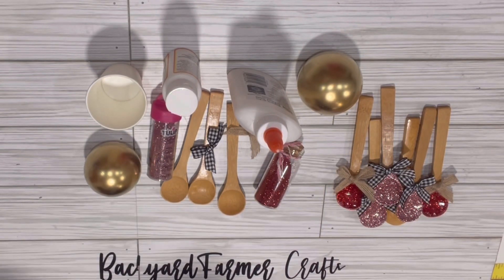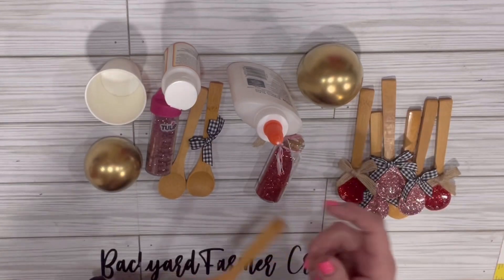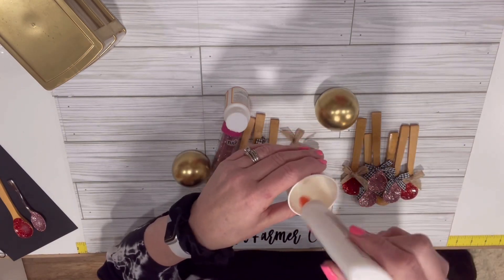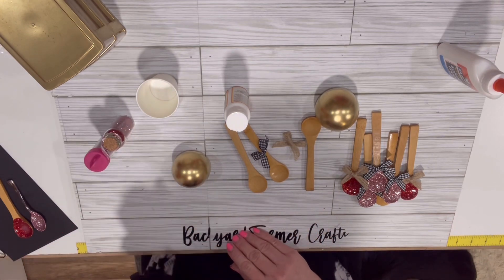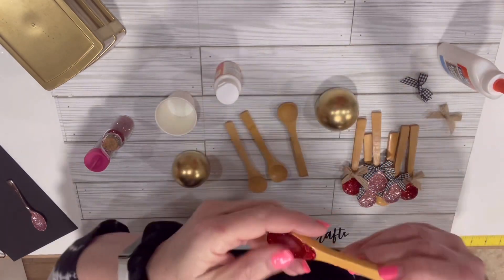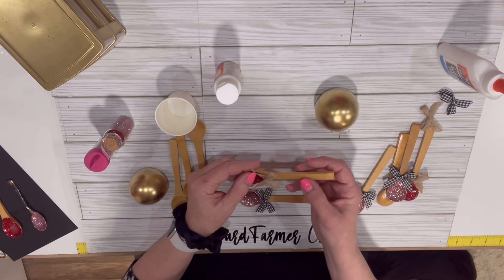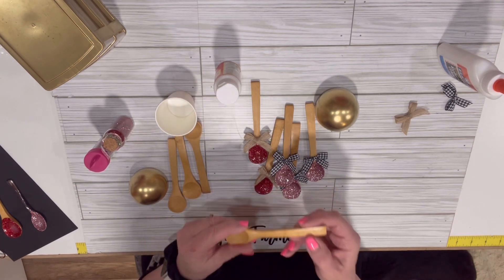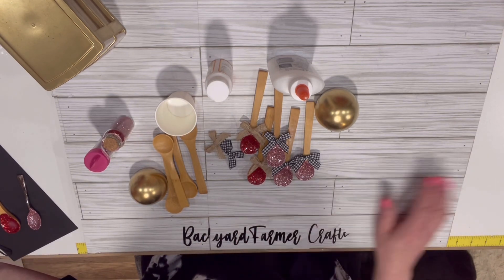✨Wooden Spoon Embellishments ✨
Previously

 If you do not have my same Toms River NJ address please email or DM on Insta

Entries must be received by 3/9

May extend

Video editing done with VLLO app

ETSY
Click the link below to save 10%off in my shop.

Crafty Instagram and TikTok @backyardfarmercrafts